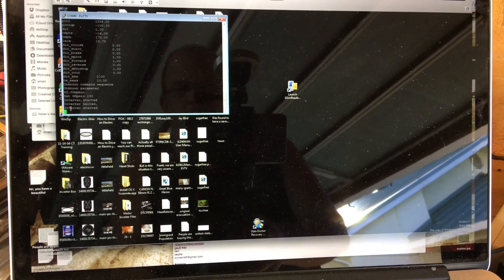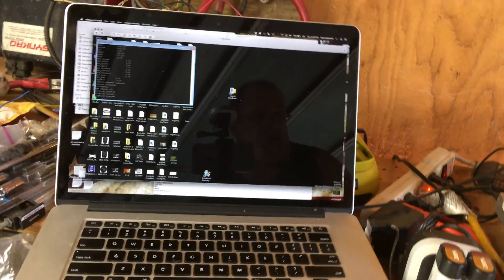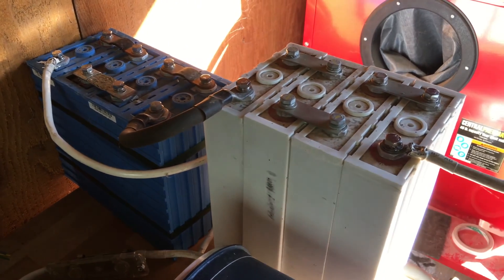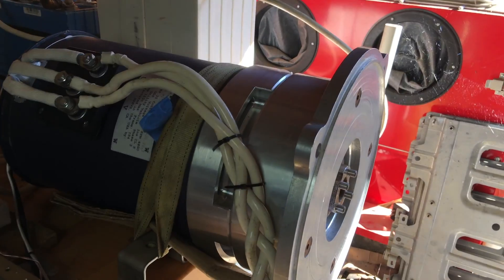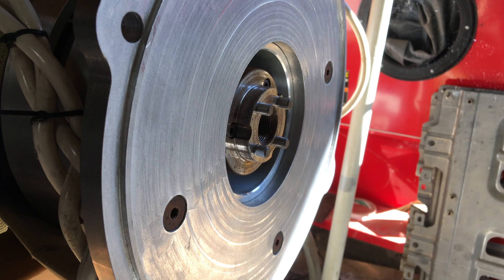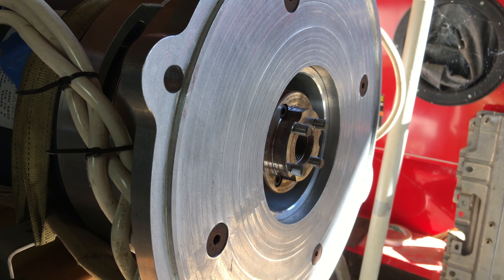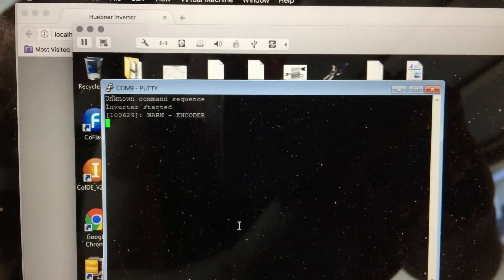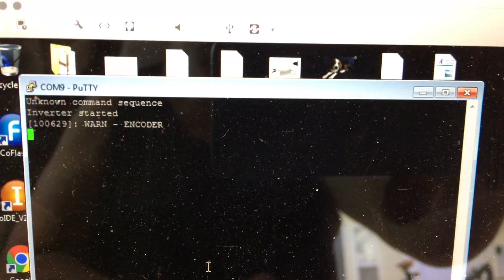Hübner Inverter AC 35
Testing out my DIY inverter designed by Johannes Hübner. This time im testing an HPEVS AC-35 induction motor. 24 volts on the bench with no load for now. Others have their motors already in their cars. Im not there yet.